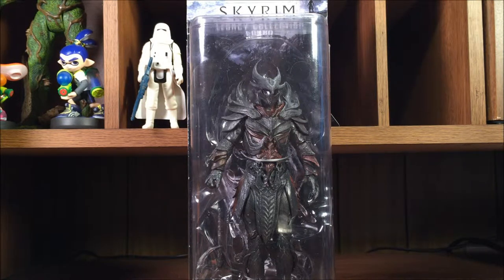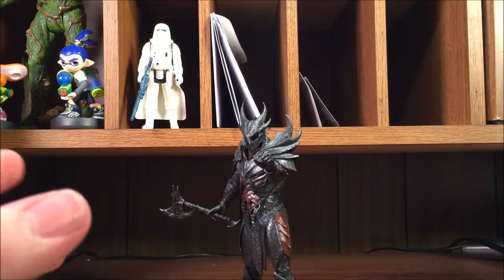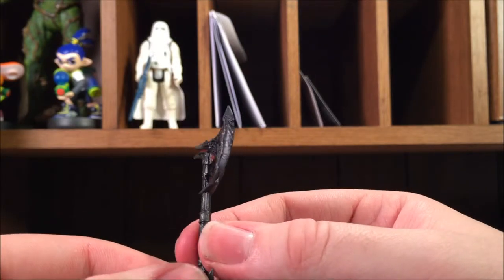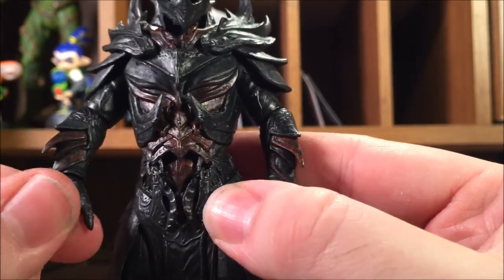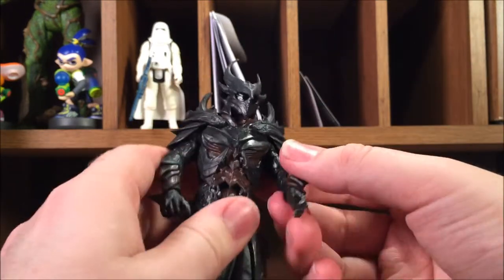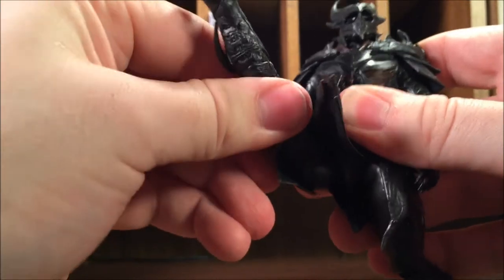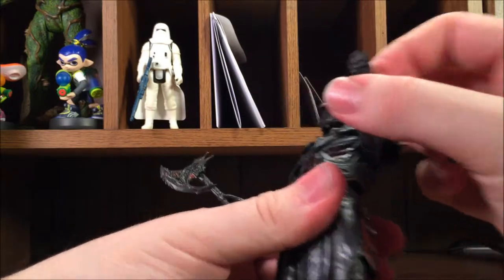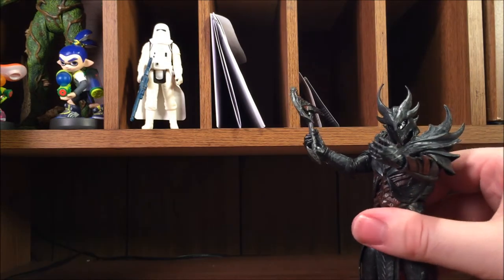Skyrim Daedric Warrior 6 inch Legacy Collection Figure Review!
*Insert Arrow to the Knee Joke*